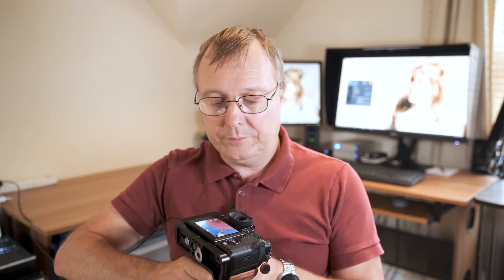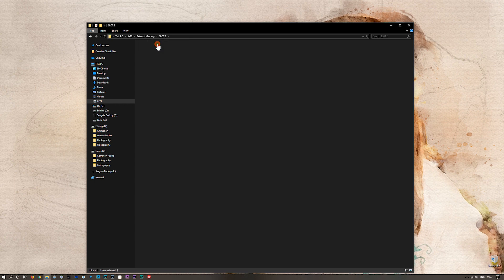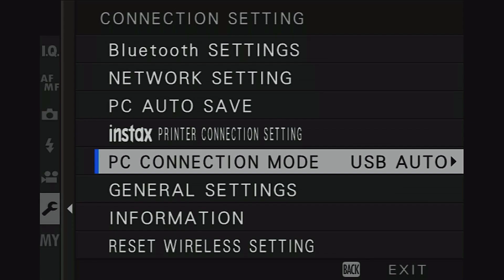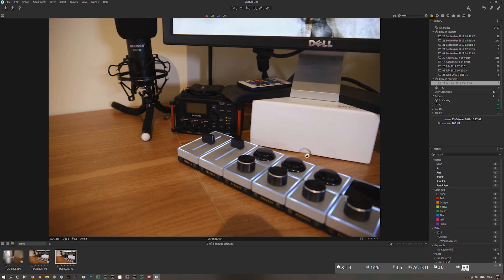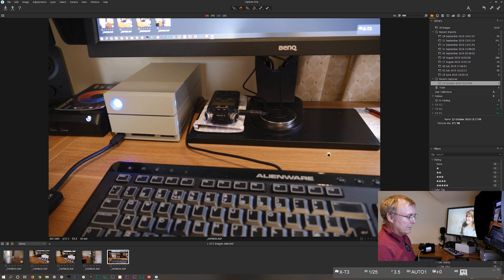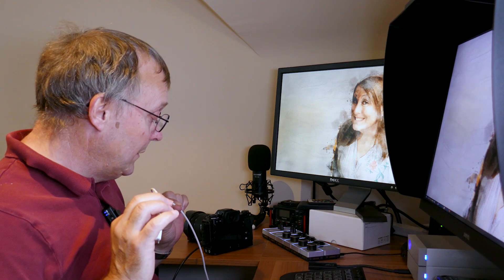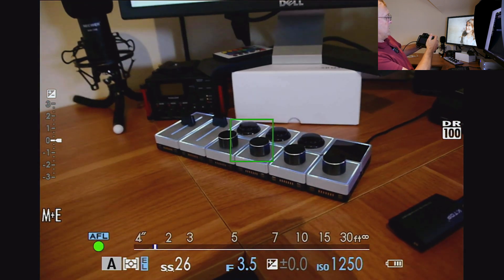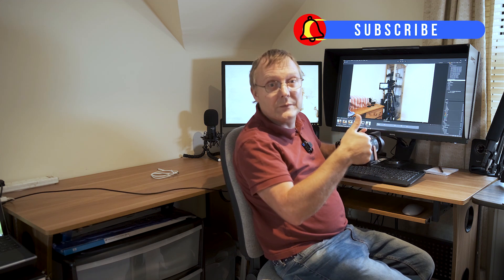Fuji X-T3 & X-T30 and other X camera PC connection modes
A look at the types of connections you can use to connect Fuji cameras to your computer otherwise known as Connection Modes.
You have 5 modes: 1 USB Card Reader
                                    2 USB Tether Shooting Auto
                                    3 USB Tether Shooting Fixed
                                    4 Wireless Tether Shooting Fixed
                                    5 USB Raw Conv/Backup Restore

This is the link to Fuji's free software:
Connection modes are not all available they are camera specific.